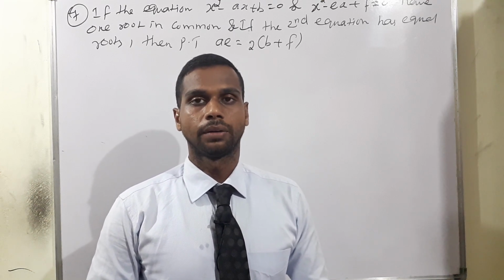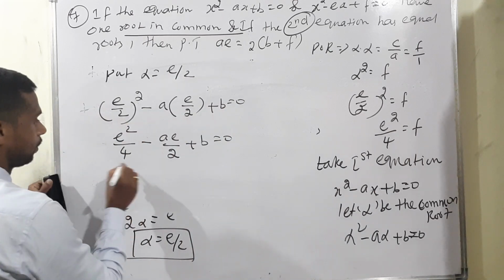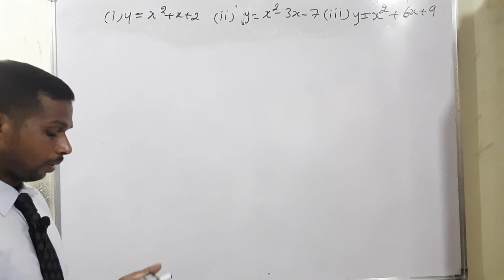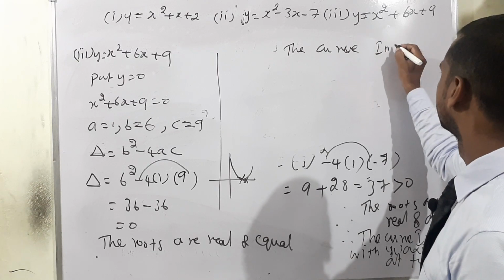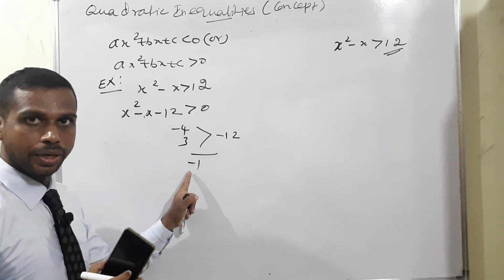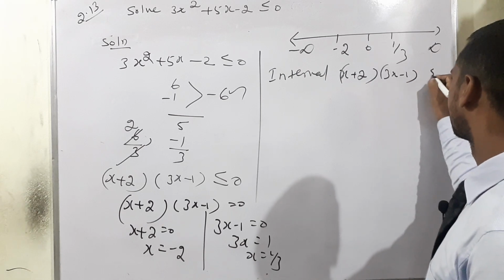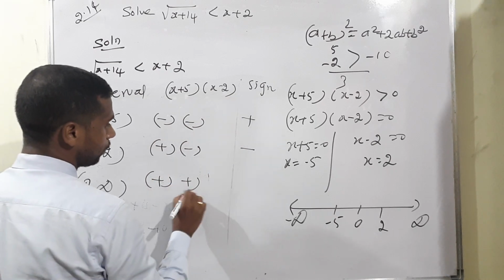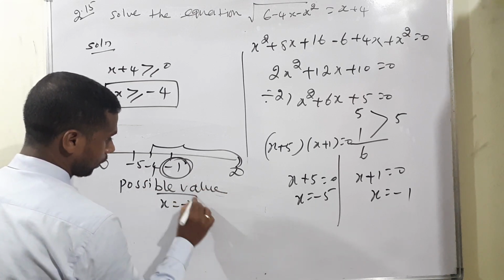GRADE 11| MATHS | CHAPTER 2 | EX 2.4 | CONTINUOUS |16 07 2021 |7 AM